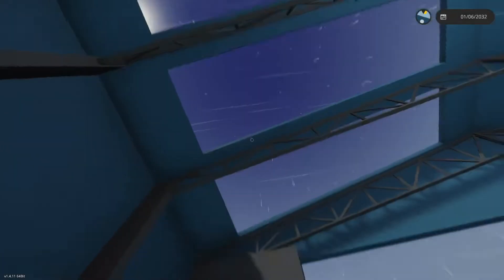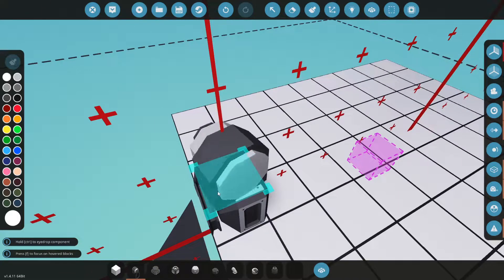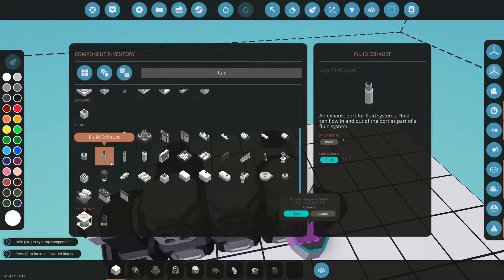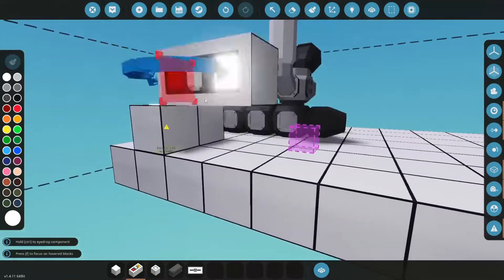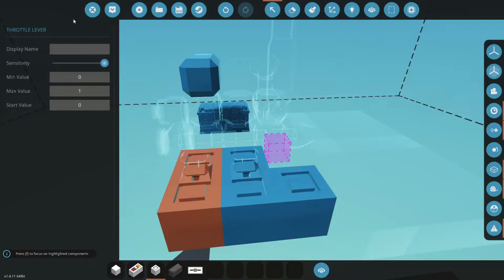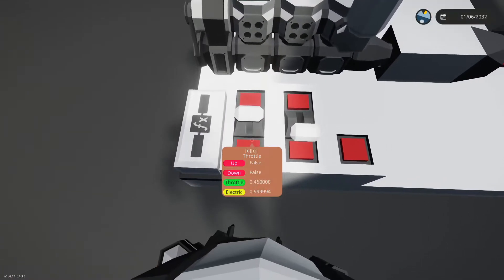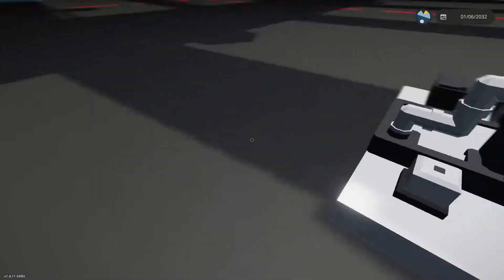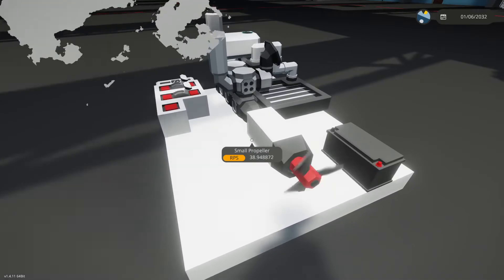Stormworks Really Fast Tutorials - Modular Engines (2022)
Sorry if my microphone is too quiet

In this video I will explain the basics of how to make a modular engine in Stormworks

In the next video I will explain the basics of a jet engine.

Don't forget to add pumps to the cooling loop and the fuel manifold, pumps increase flow and performance.